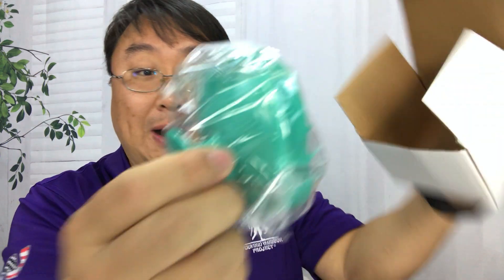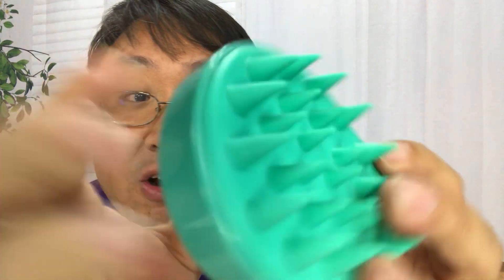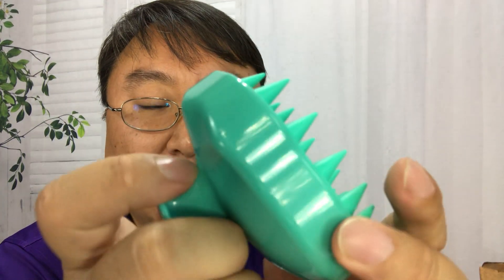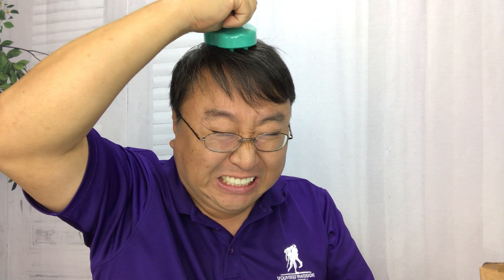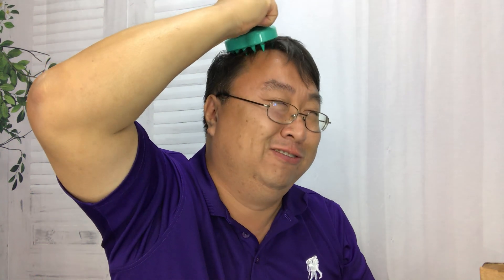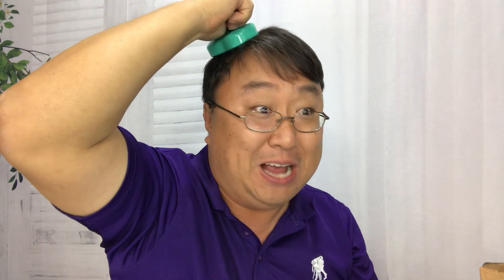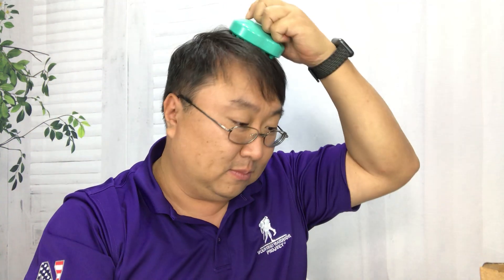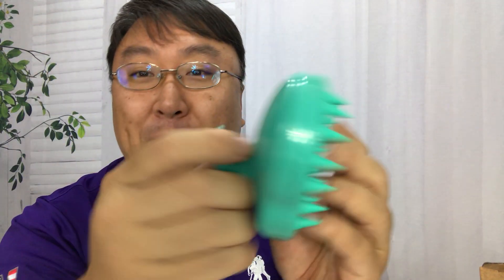Soft Silicon Scalp Massager Review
Hair Scalp Massager Wloomm Hair Scalp Brush Shampoo Massager with Soft Silicon Brush Head Tourmaline Contained
by Wloomm

Wloomm Massage Shampoo brush with ergonomic grip handle to fit your hand comfortably (Manual with no battery required & Waterproof)
Scalp massager with soft thick silicone bristles, promote blood circulation, deep clean and strengthen the roots of your hair, alleviate hair loss.
Perfect brush for daily use on dry or wet hair as well as all hair types, keep your hair and scalp healthy.
Suitable for women, man, kids, even the pets, with no worry about long nails( beauty nail) broken.

How to use the Hair Scalp Massage?
1. Put appropriate shampoo on the wet hair. Circle around in the hair until making a lot of froth, then move brush slowly on the hair for 5-6 minutes.

2. Slowly move the brush over your entire scalp from the front of your head, using much or little pressure as you like.

3.Must be taking care to spend extra time on areas where maight flaking or dry scalp.

 Hair Scalp shampoo brush
Protect your manicured nails well!
Wloomm Hair Scalp Massage Shampoo Brush suitable for women, man, kids, even the pets

For women, No need to worry about your long nails.

For men, Deep clean and reduce stress.

For kids, Be the first lesson to learn how to clean hair all by themselves.(children love it)

Make a game-changing addition to your shower routine. Expedition Money LLC